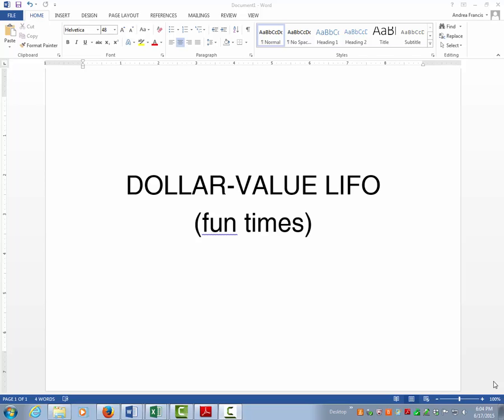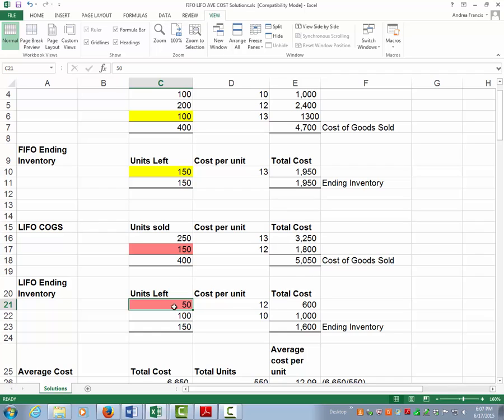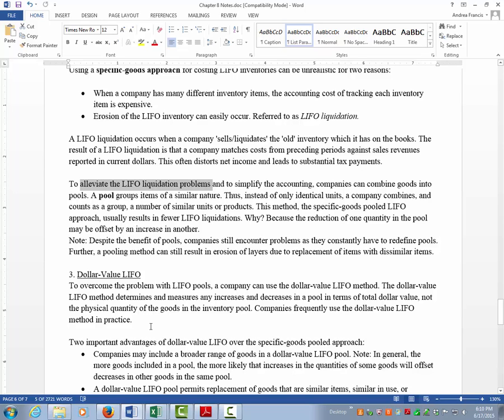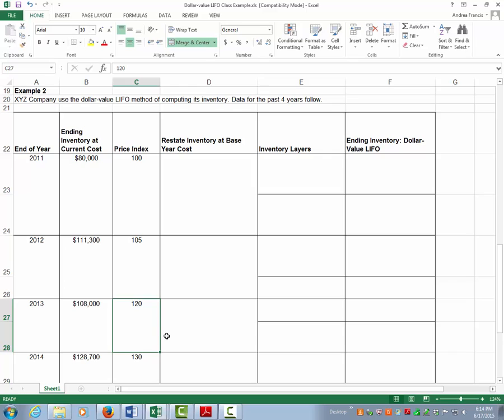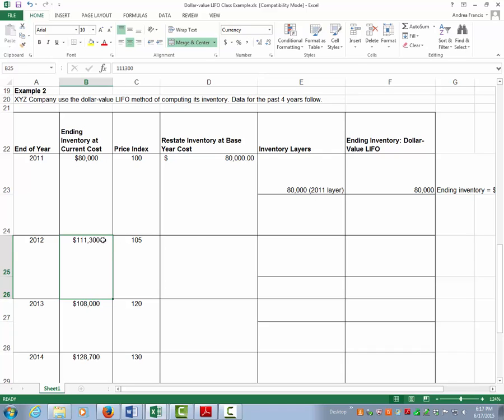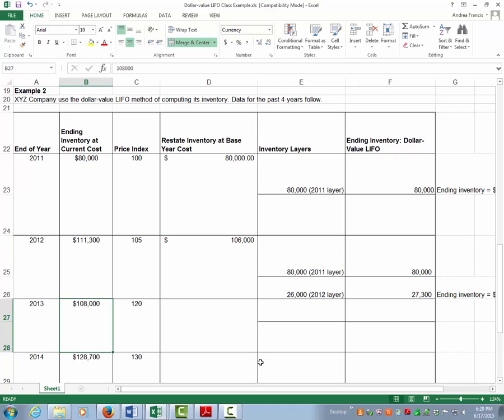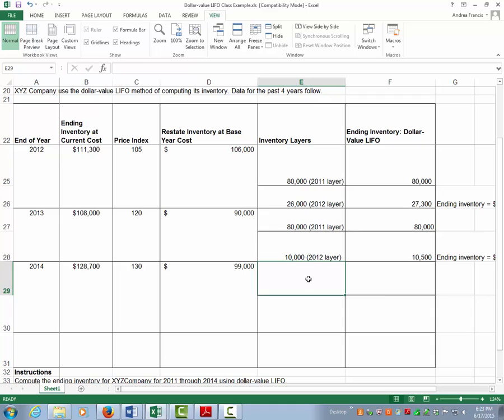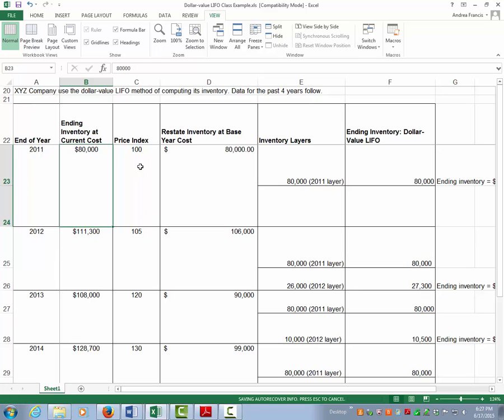BTA 202 Dollar Value LIFO